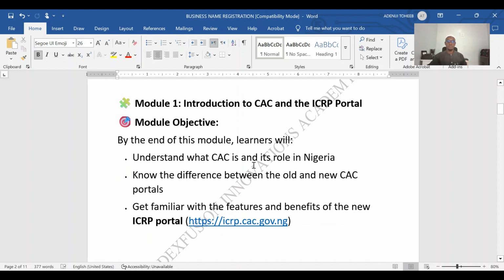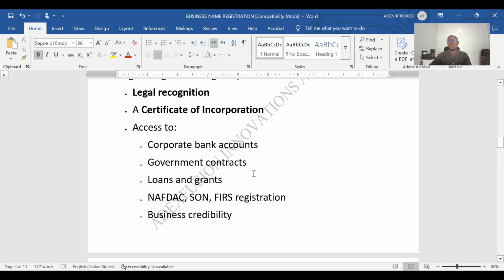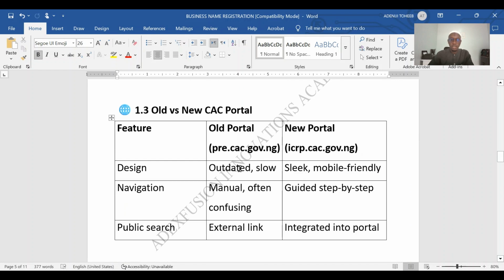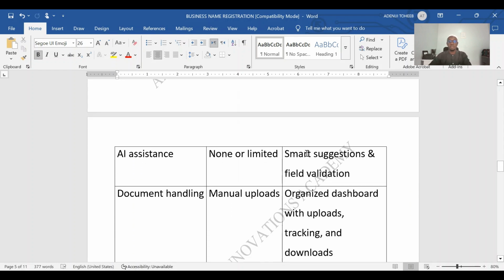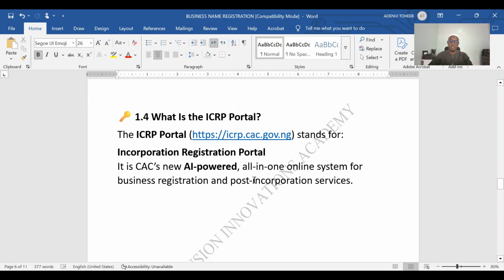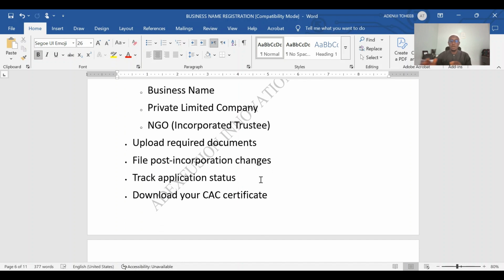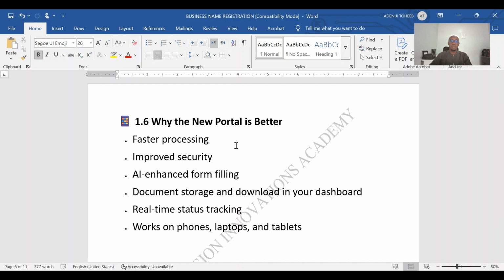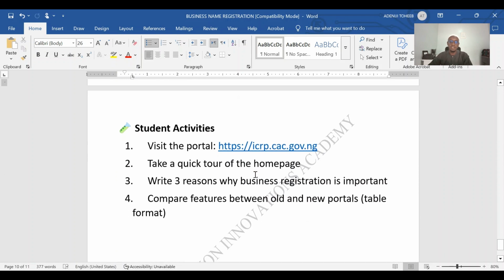INTRO TO CAC AI-POWERED CRP